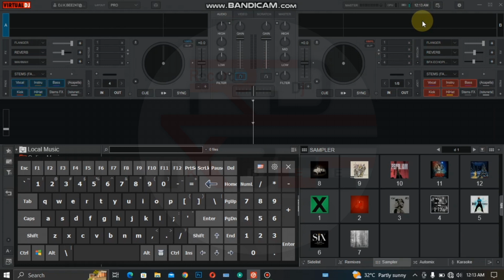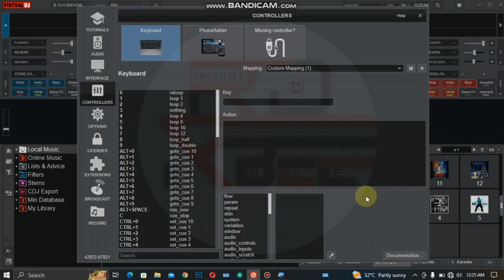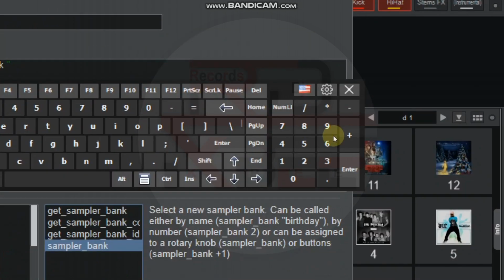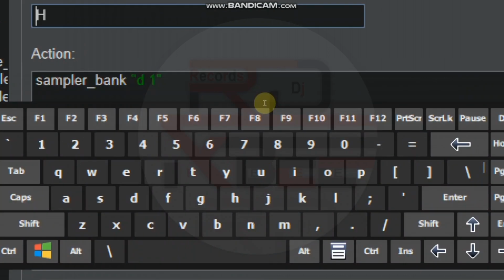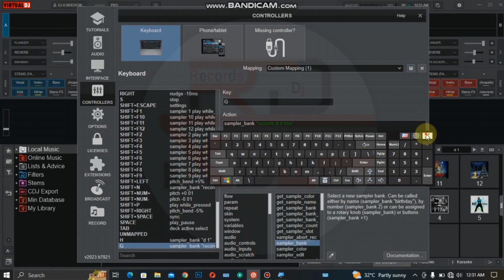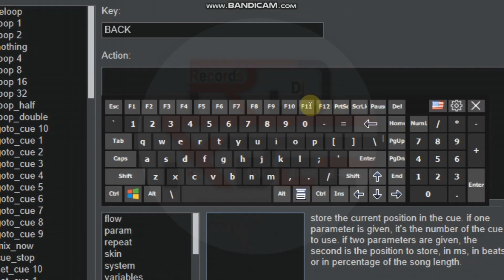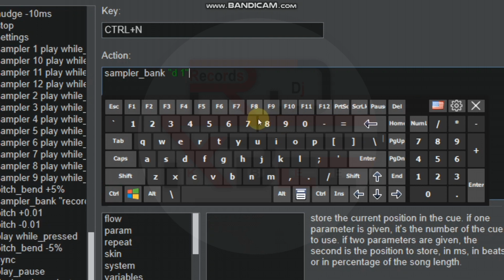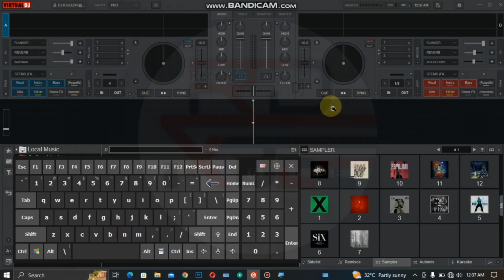How To Select a Particular Sampler Bank With Keyboard in Virtual Dj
This tutorial  will teach  you how  set mapping for Particular Sampler Bank,